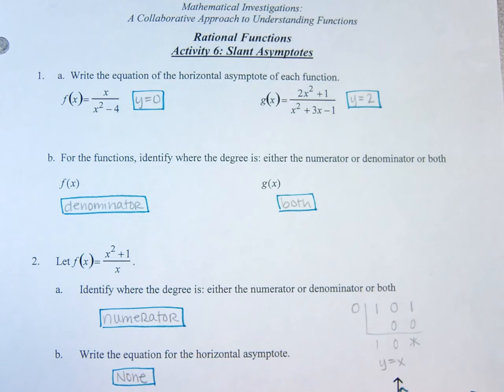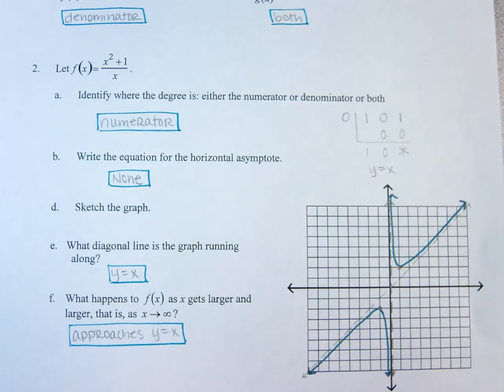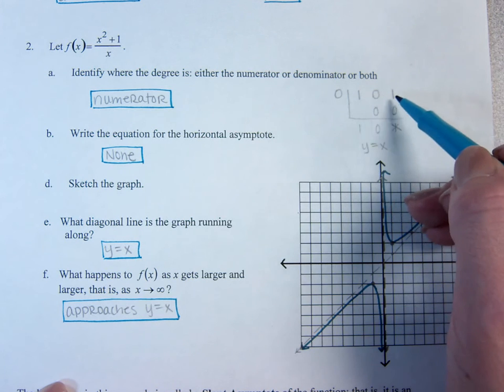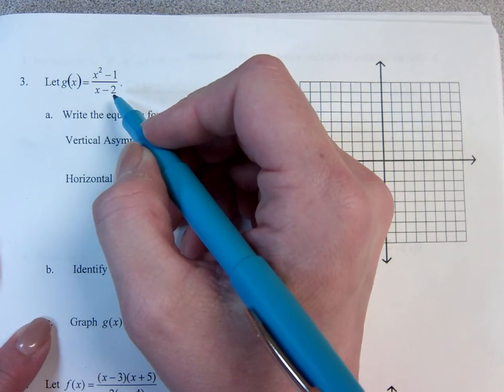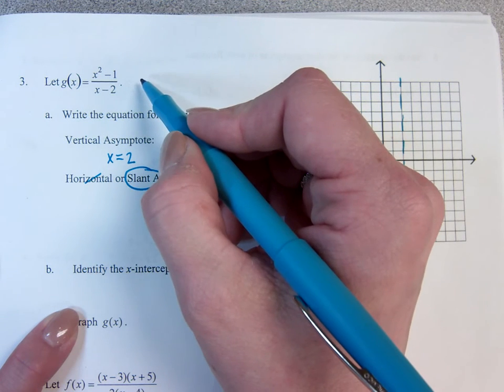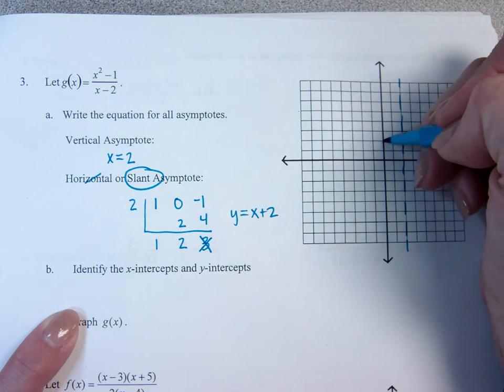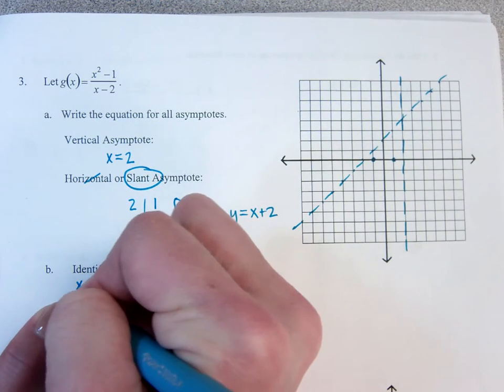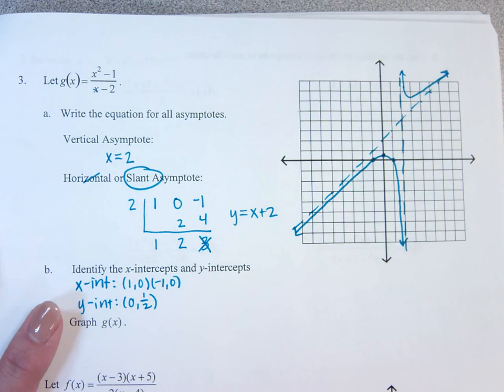Unit 9 - Activity 6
If you missed class on Friday 5/18, please watch this video to catch up on Activity 6: Slant Asymptotes.